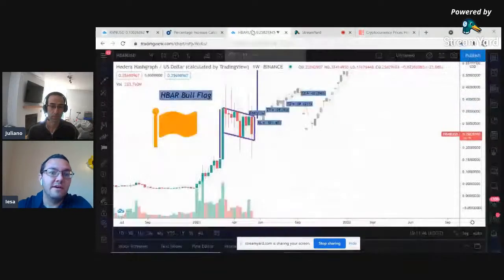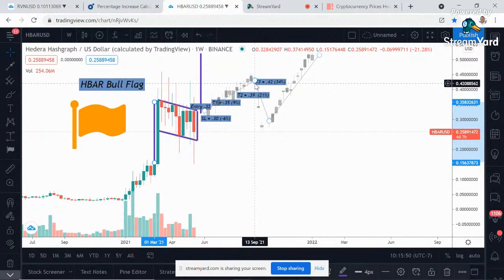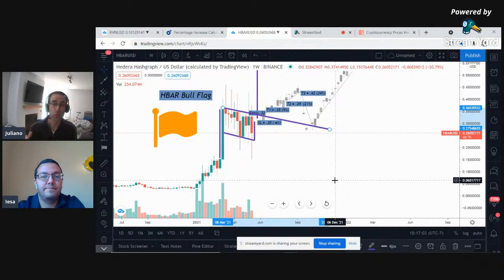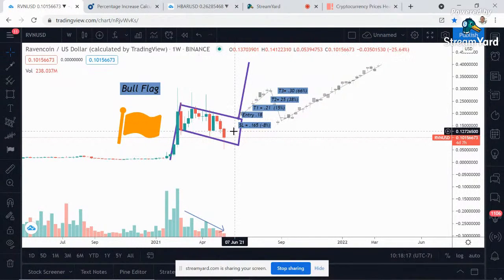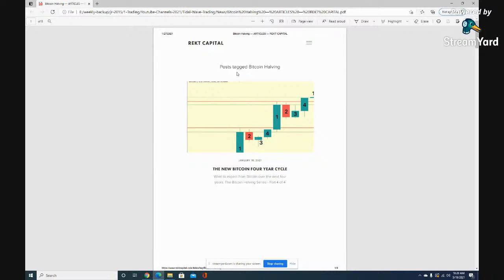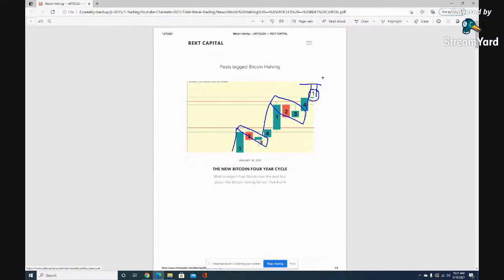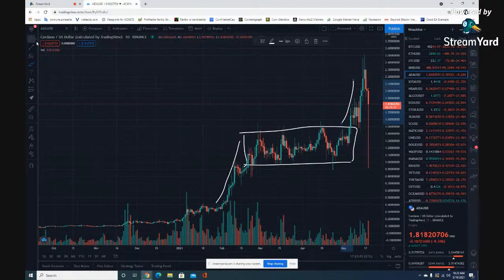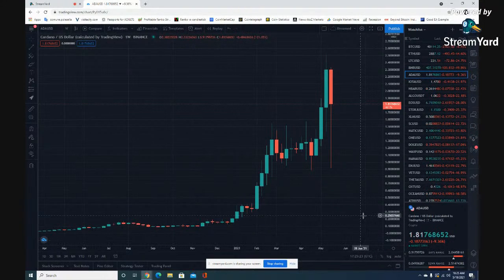How to Trade Bull Flag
Live Webinar from 2 season traders on how to trade Bull and Bear Flags
We will discuss where to place entry, stoploss and target profits and important characteristics of this pattern.